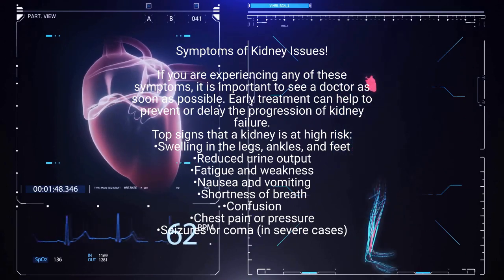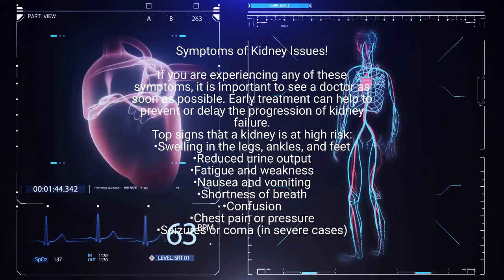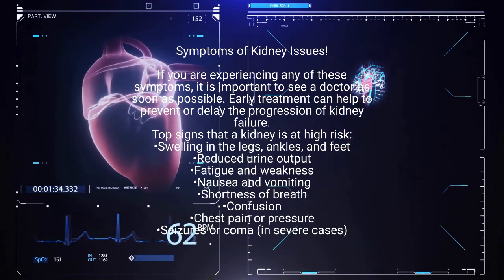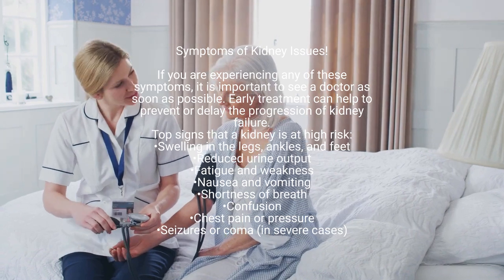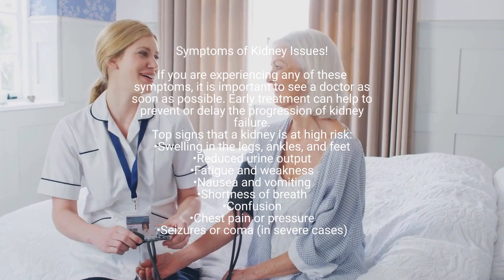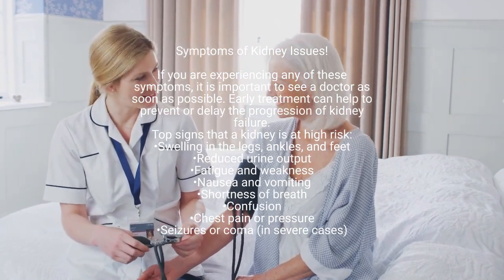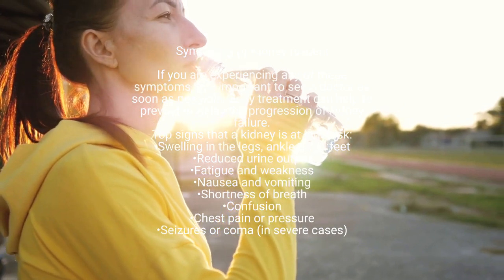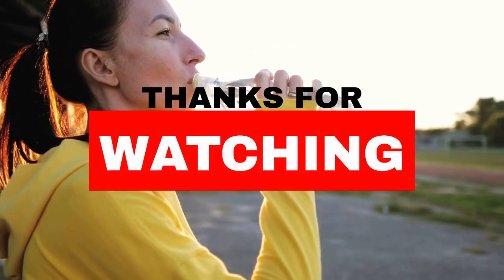Don't Ignore These Signs of Kidney Issues - KidneySymptoms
In this video, we explore the common symptoms of kidney problems and the steps you can take to prevent them. From back pain and frequent urination, to swelling and fatigue, this video will give you the information you need to keep your kidneys healthy. Our experts will also provide you with tips and strategies to help you maintain good kidney health and avoid serious problems. So if you're looking for information on kidney symptoms, this video is a must-watch!

Kidney problems can cause a variety of symptoms that can impact a person's quality of life. Some common symptoms of kidney problems include:

Pain in the back, side, or stomach - This can be a sign of kidney stones or a kidney infection.

Changes in urine output - Increased frequency, decreased amount, or changes in color can all indicate a problem with the kidneys.

Swelling - This can occur in the feet, ankles, legs, and even the face. It is caused by a build-up of fluid in the body due to kidney problems.

Fatigue and weakness - When the kidneys are not functioning properly, they can't remove waste from the bloodstream, which can lead to feelings of exhaustion and weakness.

Nausea and vomiting - This can be a sign of kidney problems, especially if it is accompanied by pain in the back or side.

Skin rashes or itching - Kidneys play an important role in removing waste from the body, and if they are not functioning properly, waste can build up and cause skin problems.

Changes in the taste of food - This can be a sign of kidney problems because the kidneys play an important role in regulating the levels of electrolytes and minerals in the body.

High blood pressure - Kidneys play an important role in regulating blood pressure, and when they are not functioning properly, high blood pressure can occur.

If you are experiencing any of these symptoms, it is important to seek medical attention. Kidney problems can be serious and can lead to more serious health issues if left untreated. Your doctor will be able to diagnose the problem and recommend the appropriate treatment to help manage your symptoms and improve your overall health.